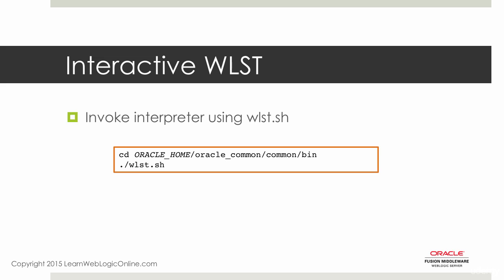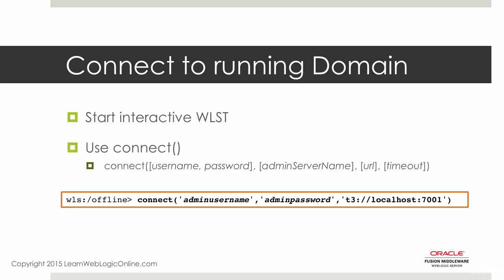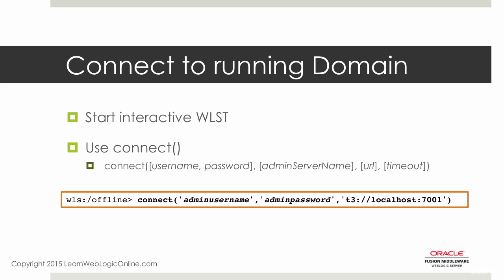Oracle WebLogic 12c for Administrators 046 Interactive Mode